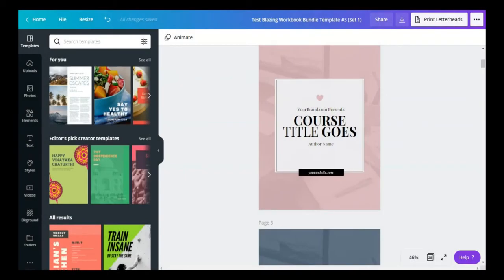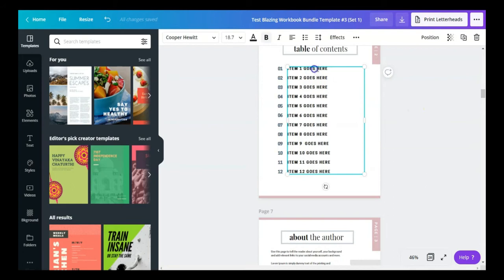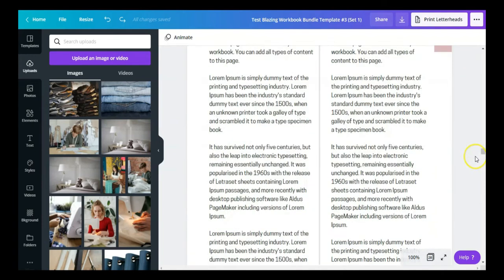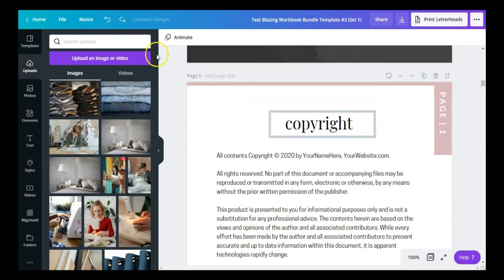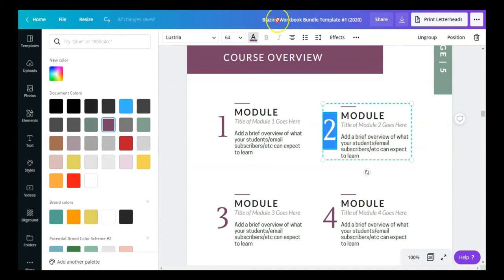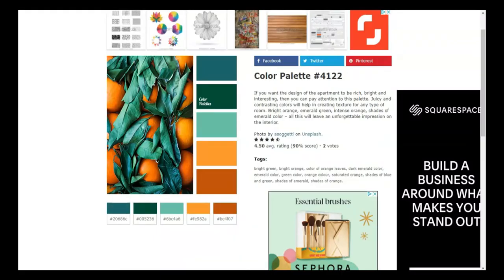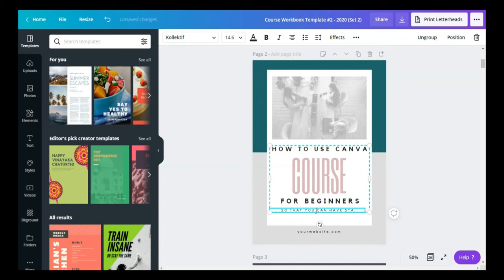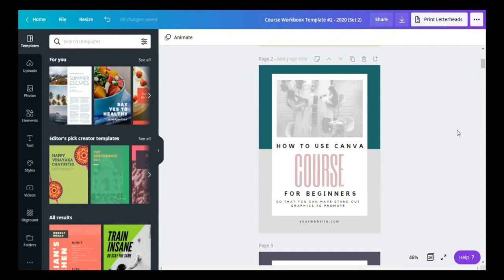How to Easily Create Workbooks in Canva (Quick and EASY Tutorial) 2022 and Beyond!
In this video, I am showing you how to quickly and easily create workbooks in Canva using templates.  So, if you're struggling with workbook design, check this out

101 Money Making Digital Products You Can Create and Sell

OTHER HELFUL TOOLS AND RESOURCES

The Passive Income Product Planner
Passive Income LogBook and Tracker